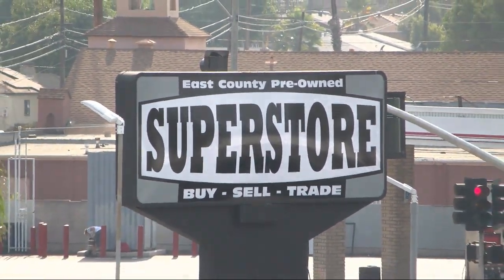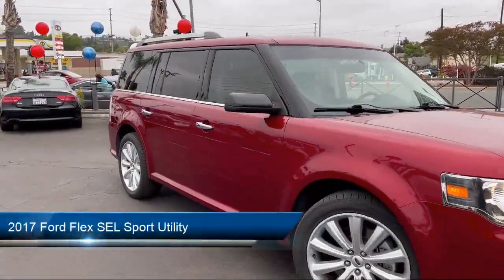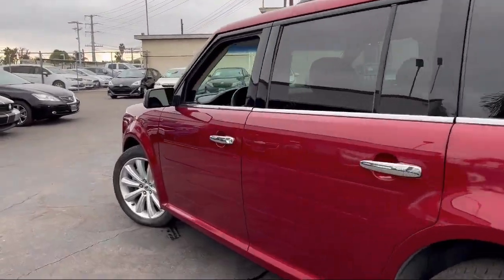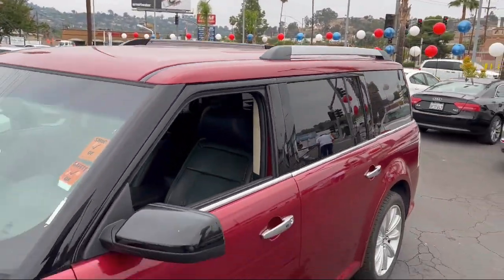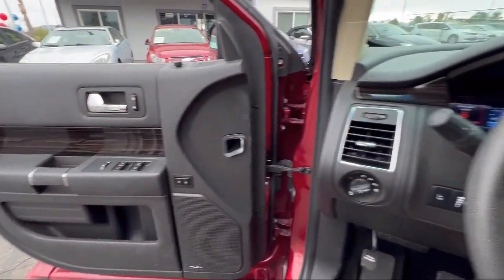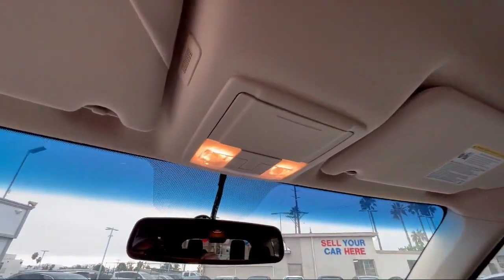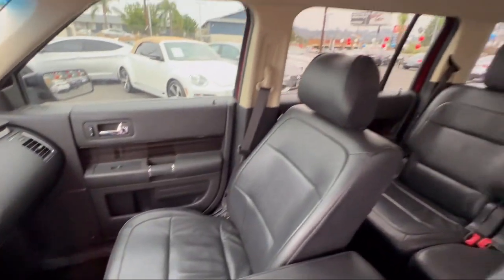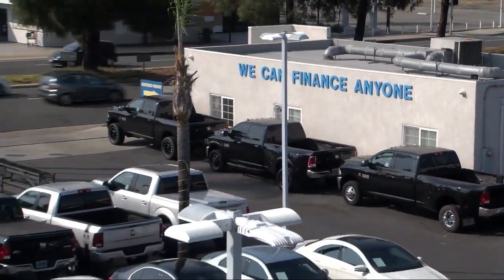2017 Ford Flex SEL Sport Utility San Diego Carlsbad National City Chula Vista Alpine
2017 Ford Flex SEL Sport Utility Stock Number: 221029 Vin:2FMGK5C84HBA00354.

327 El Cajon Blvd.